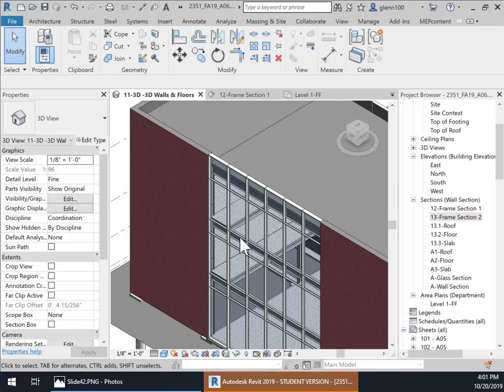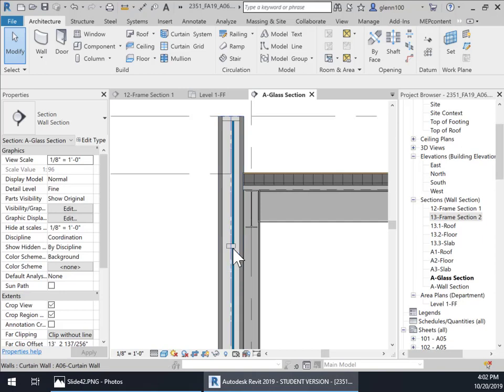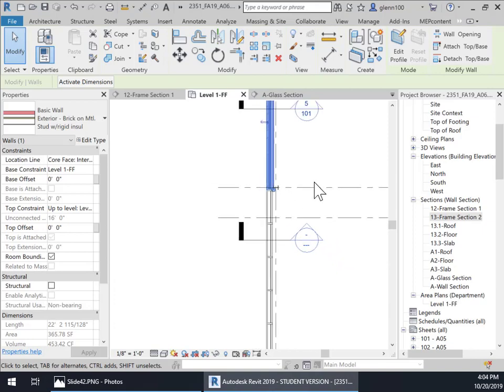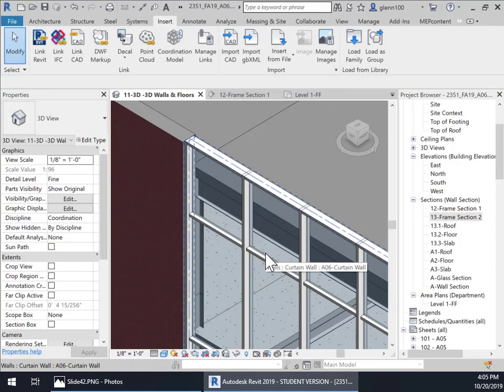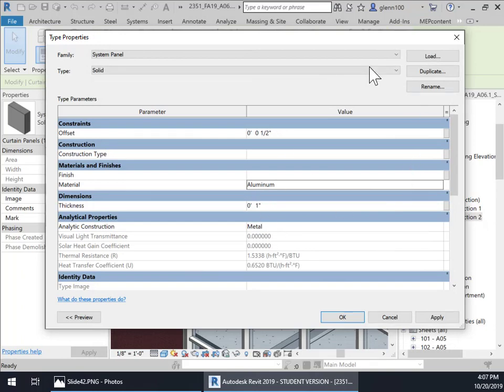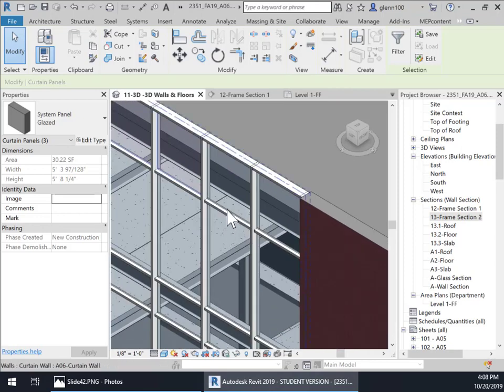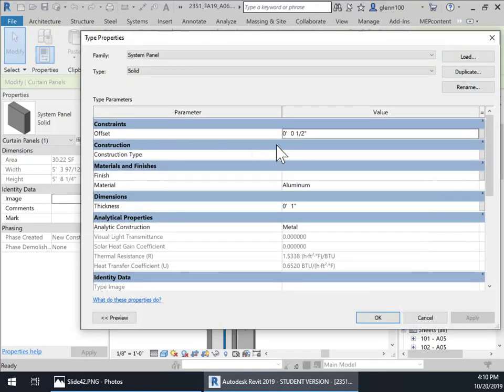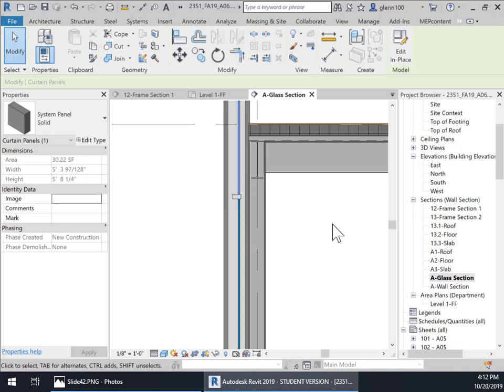2351_FA19_A06.5_SteelFrame_Env_Panels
Changing the Panel Type in a Glass Curtain Wall from Glazed to Solid